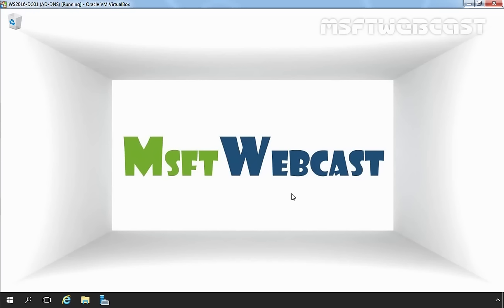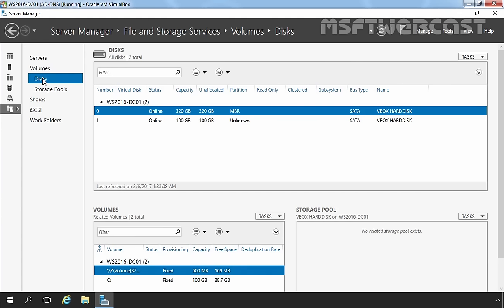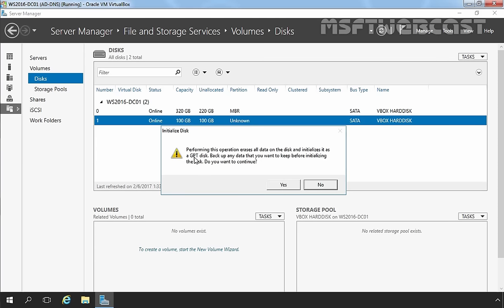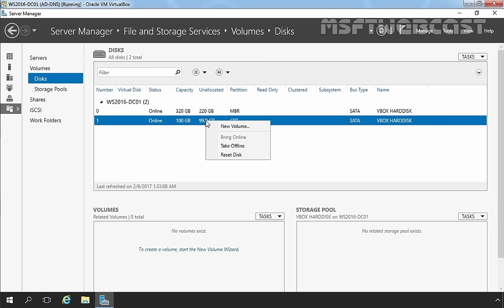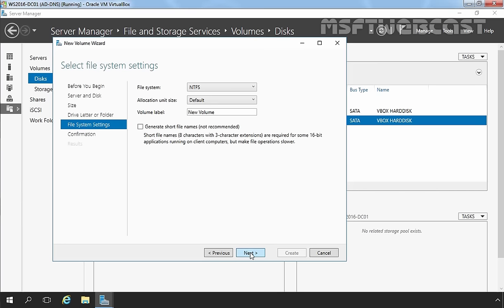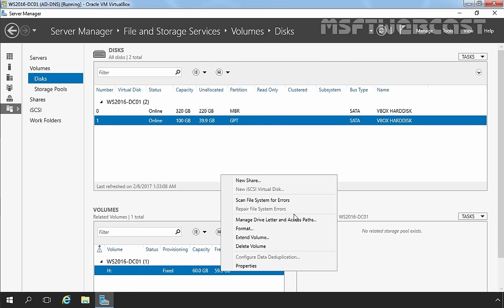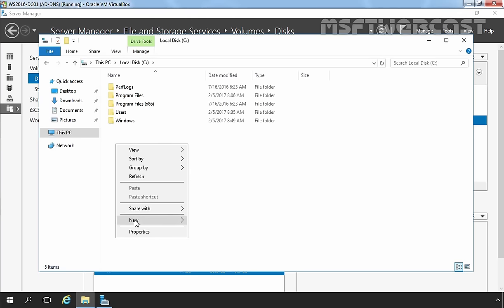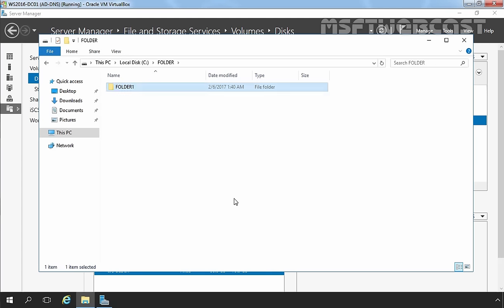18. Disk Management in Windows Server 2016 Using Server Manager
In this video we will use Server manager console in Windows Server 2016 to perform basic disk management task like initialize disk, create partition, mount partition into NTFS folder and Extend NTFS volume.